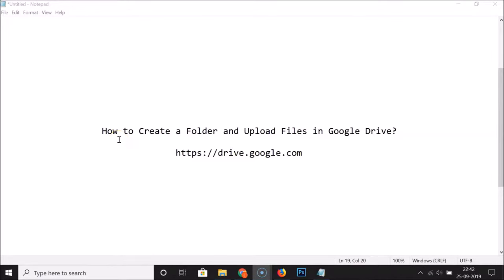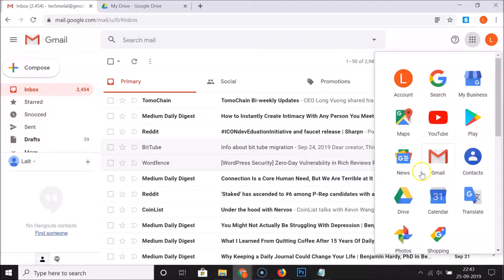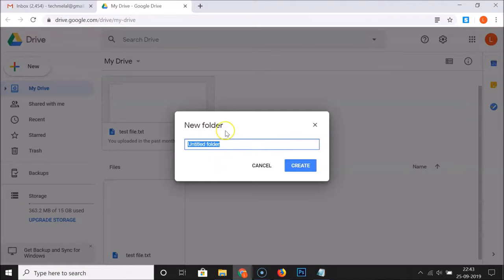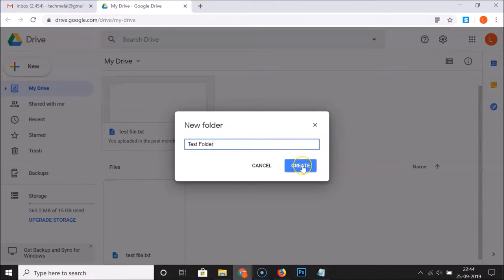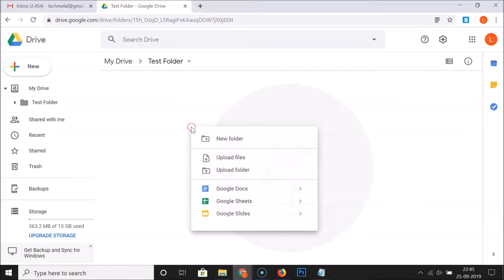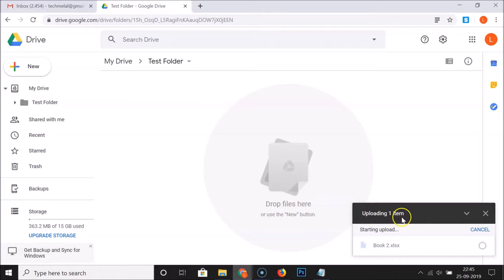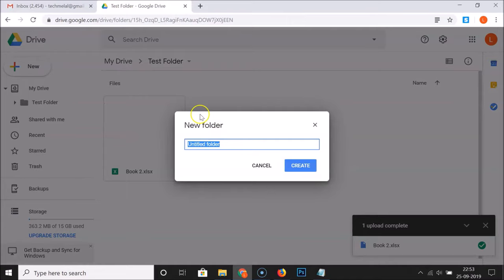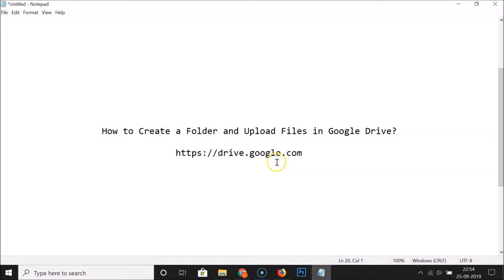How to Create a Folder and Upload Files in Google Drive?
and then login to your google drive account.

Step 2: In order to create a folder, Click on 'New' button, and then click on 'Folder.'

Step 3: On the Pop Up Screen, Give the name to your Folder, and then click on 'Create' button.

Step 4: In order to upload files, click on 'New' button, and then click on 'File Upload.'

Step 5: Select your file from new window, and then click on 'Open' button, and it will start uploading.

It's done.